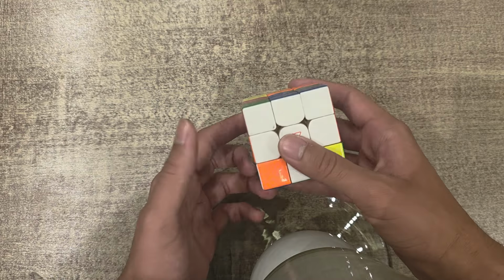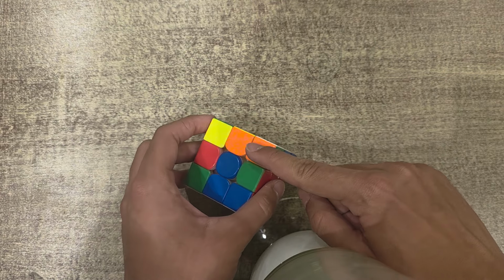How to solve a rubiks cube p3 (last layer)3x3